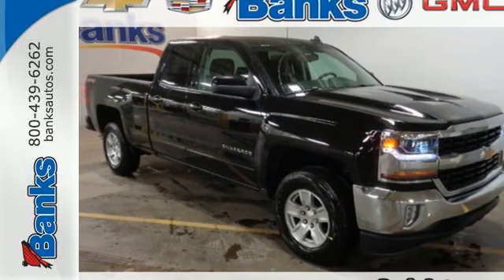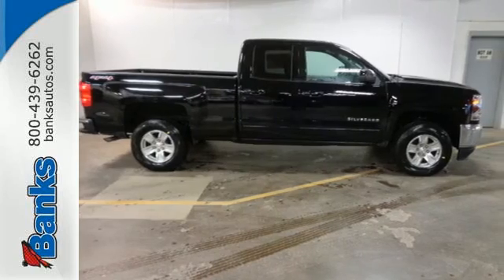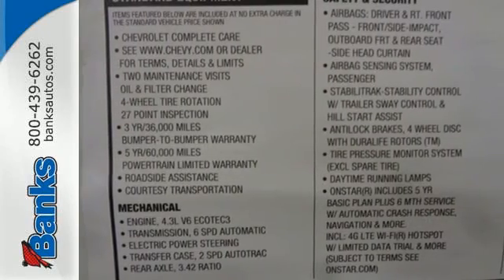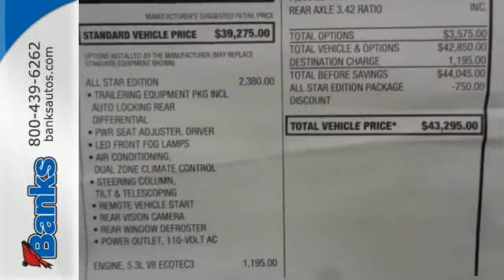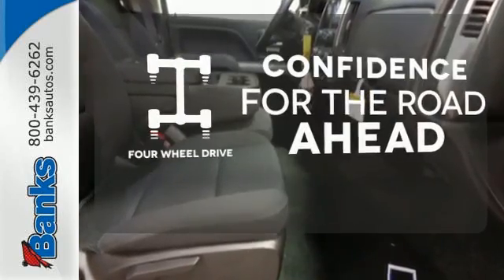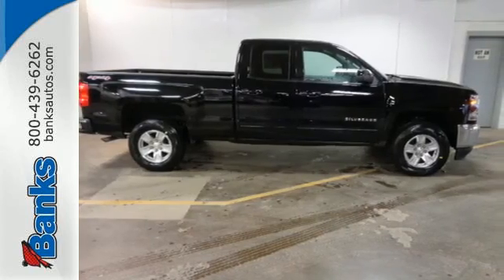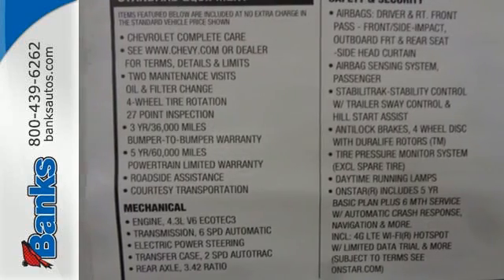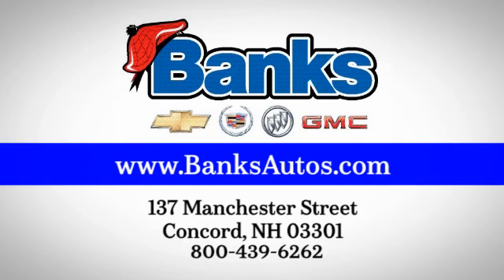New 2016 Chevrolet Silverado 1500 Concord NH Manchester, NH #61727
Year: 2016
Make: Chevrolet
Model: Silverado 1500
Trim: 4WD Double Cab Standard Box LT
Engine: 5.3L ECOTEC3 V8 WITH ACTIVE FUEL MANAGEMENT, DIREC
Transmission: 6-Speed Automatic
Color: Black
Interior: Other
Stock #: 61727
VIN: 1GCVKREC9GZ300262

Address:
137 Manchester St